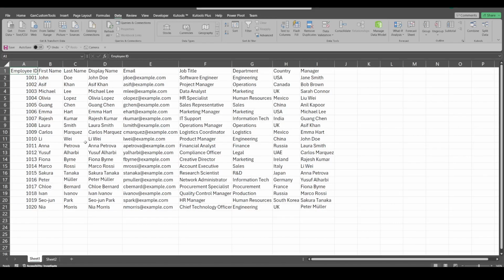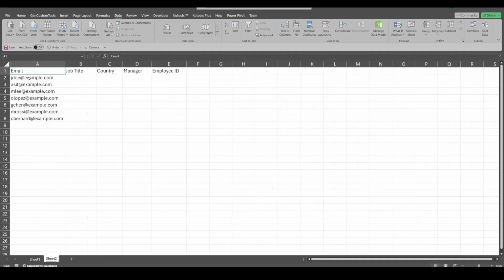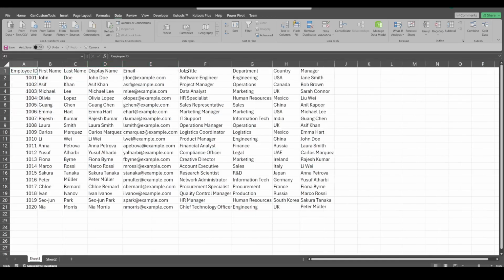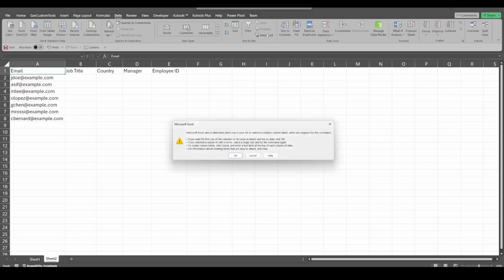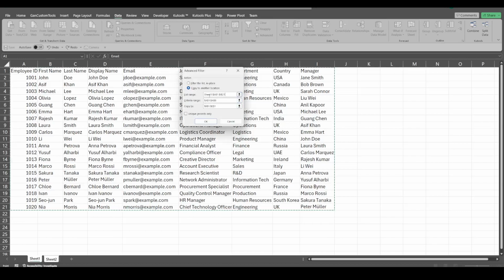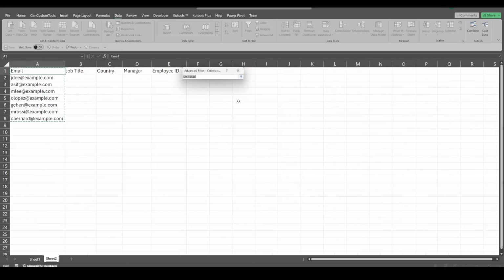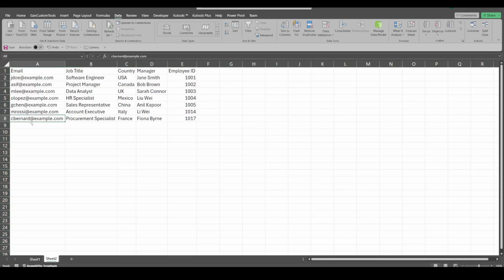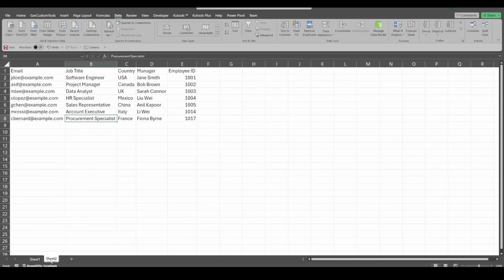52 - Excel Advanced Filter without Vlookup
How to use Excel Advanced Filter without Vlookup